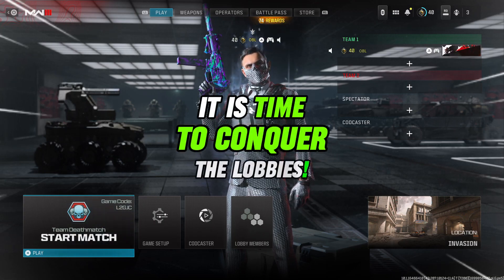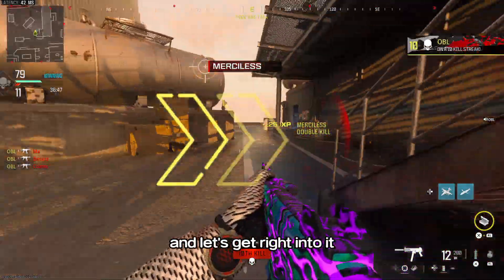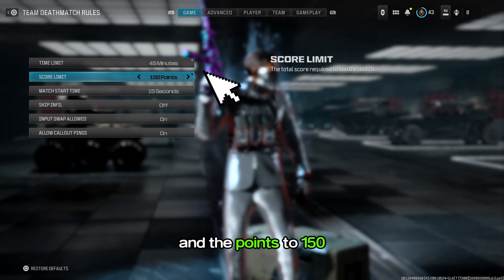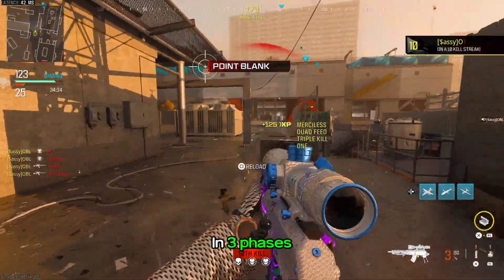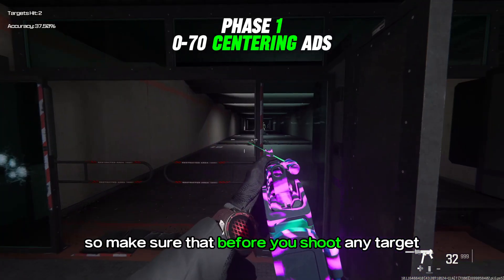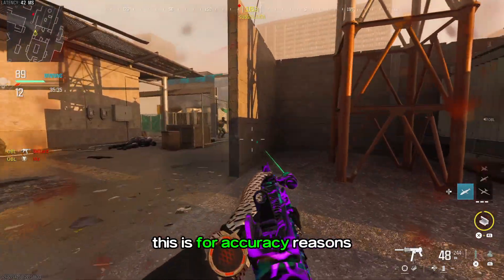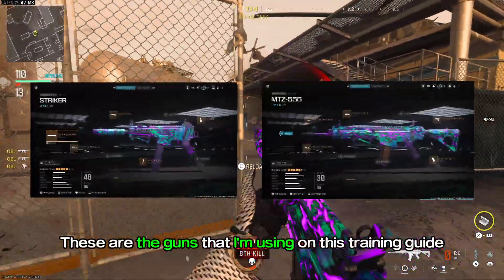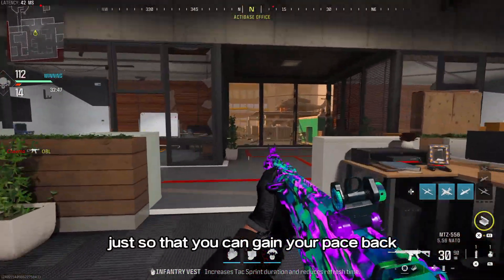The ULTIMATE AIM TRAINING Guide for MW3 is HERE!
⬇⬇⬇⬇⬇CLICK "SHOW MORE" TO VIEW THE DESC.⬇⬇⬇⬇⬇
After the nerf of the Aim Assist i had to share my training routine in case anybody needs to see this, other than than i wanna thank all of you for the support on the streams, WE ARE MAKING MOVESSS!

You guys deserve all my love and appreciation!

▶Social Media!

•YouTube : You're in it. there's no need for a link!!

Timecodes
0:00 - intro
0:20 - Aim Training Setup
0:50 - How to do your Training
2:04 - My class setup!
2:10 - When to train?
2:30 - Outro